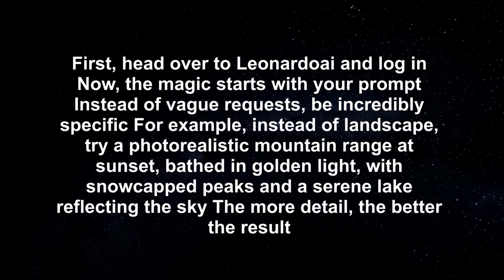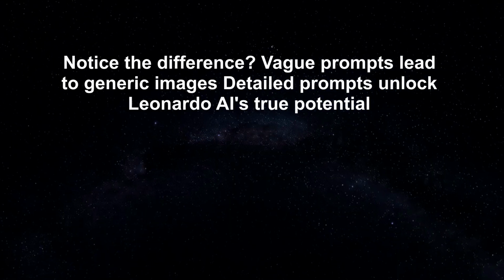How to Make High Quality Images with Leonardo Ai - AshleyHowTo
How to Make High Quality Images with Leonardo Ai unveils the secrets to generating stunning, high-resolution images using Leonardo AI, focusing on prompt optimization, upscaling methods, and leveraging different AI models within the platform to achieve professional-grade results for various creative projects.

00:00 Intro
00:07 Specific Prompts
00:21 Model Selection
00:33 Upscaling
00:43 Canvas Editor